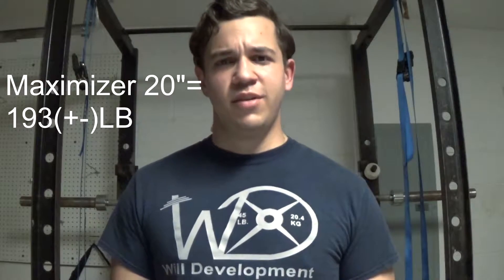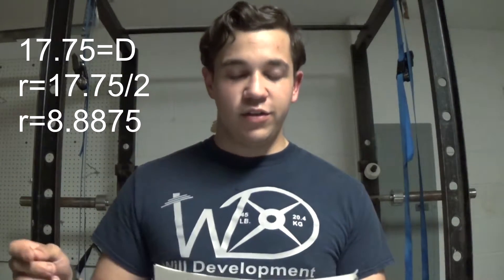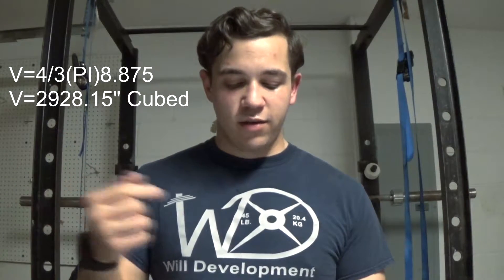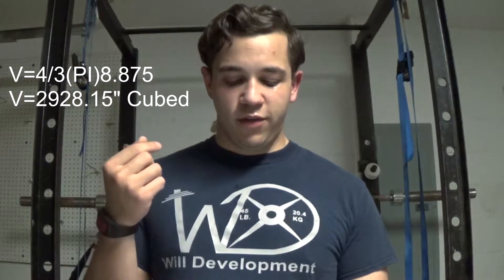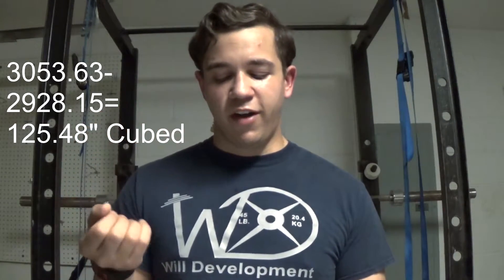Stone Math-Figuring Realistic-Yields-Part:3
We are not to the point where we can start to lighten our stones yet, you first must learn to calculate your yields young Padawan.

Also, follow me on these social media sites-
 Facebook.com/WillDevelopment
Previous video(s) -